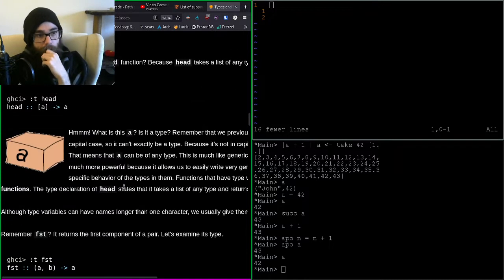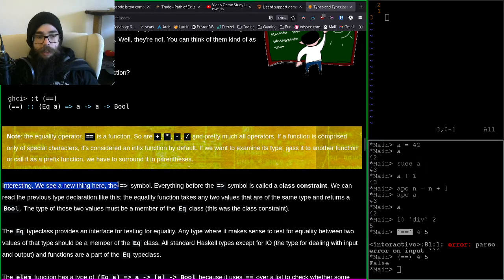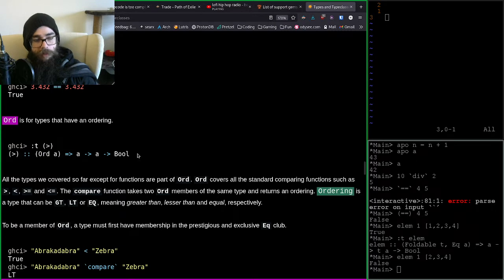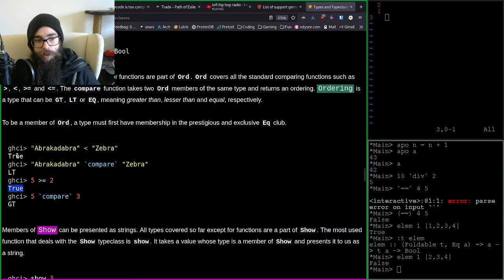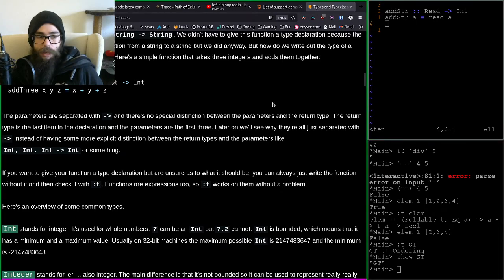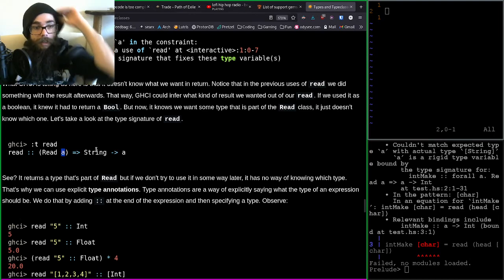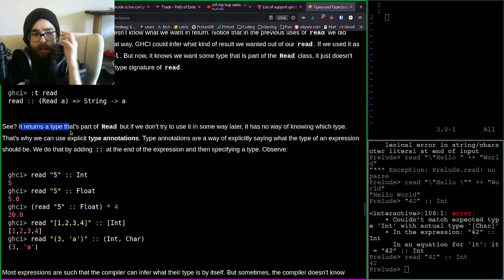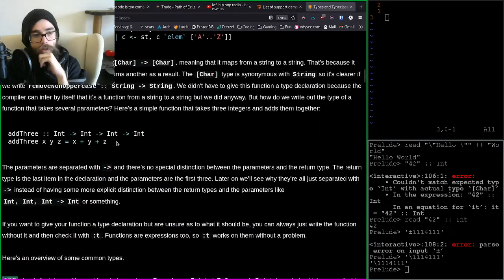Learn You a Haskell 5